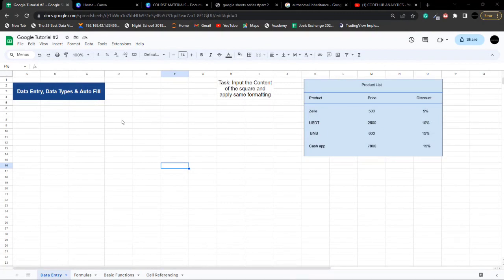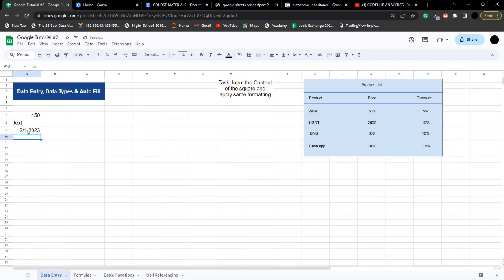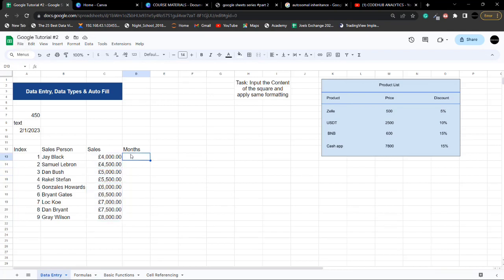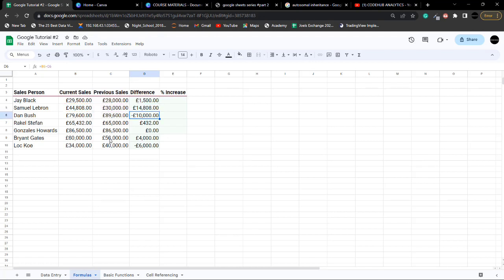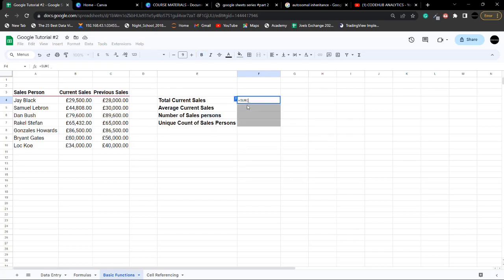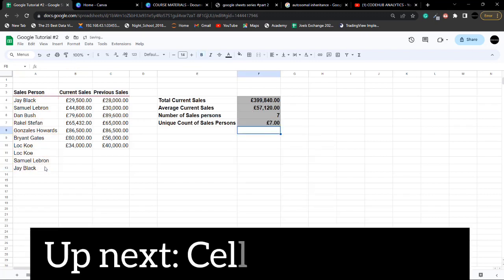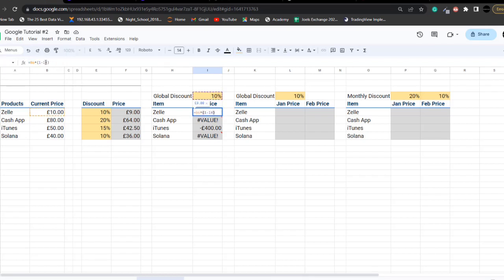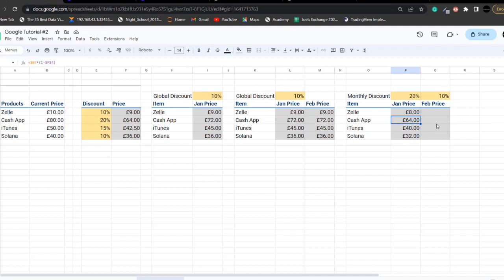Google Sheet Tutorial Series #2|Data Entry,Data Types,Auto filling, Basic Formulas,Cell Referencing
This is the second part of the Google Sheet Tutorial Series.

In this Video, we will be going over Data Entry and Basic Functions in Google Sheets.

We will cover the following concepts as related to Google Sheets.

1. Data entry in Google Sheets

2. Data Types in Google Sheets

3. Auto Filing in Google Sheets

4. Basic Functions and Formulas in Google Sheets (Sum Function, Average Function, Count Function, Counta Function, CountUnique Function in Google sheet)

5. Cell Referencing (Relative and Absolute cell Referencig in Google Sheets).

Project #1

Watch Full Excel Projects Here